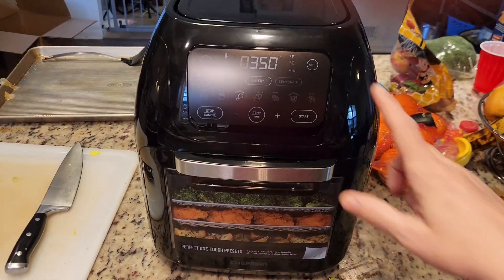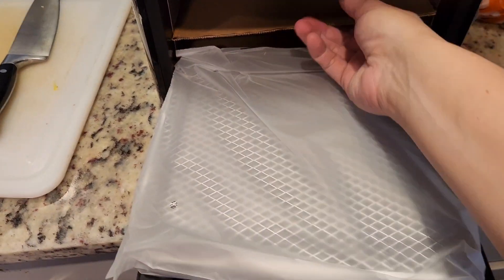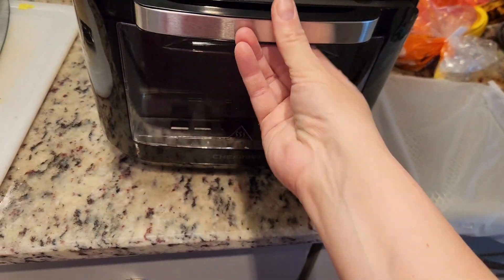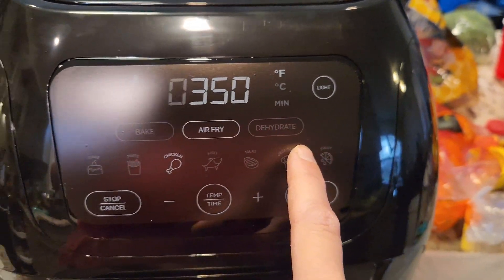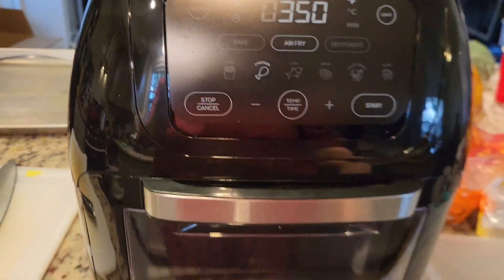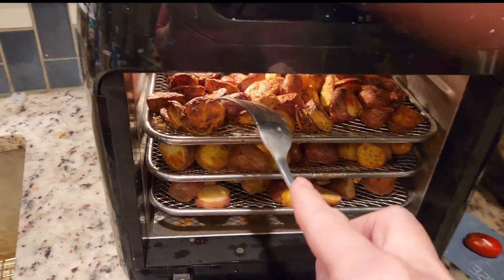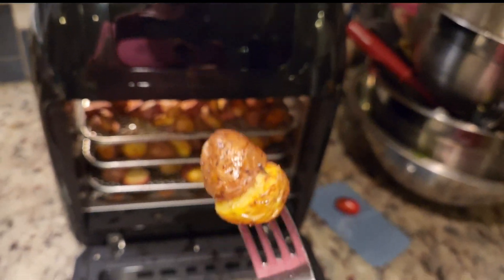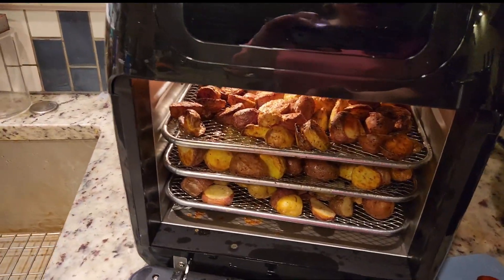The Best Extra Large Airfyer for Big Families: Chefman Airfyer Review